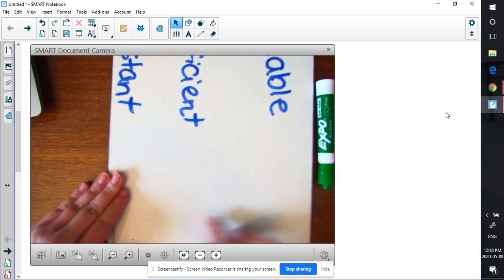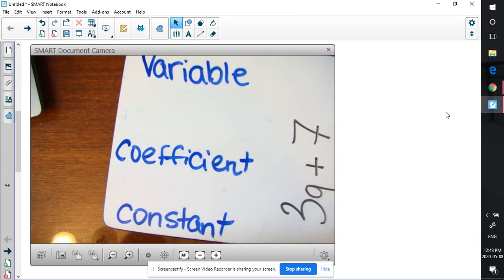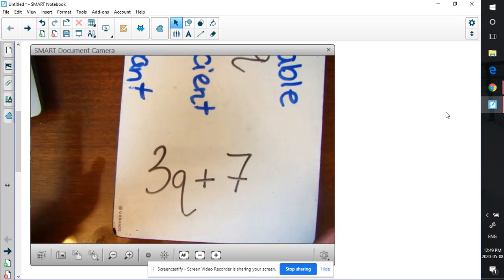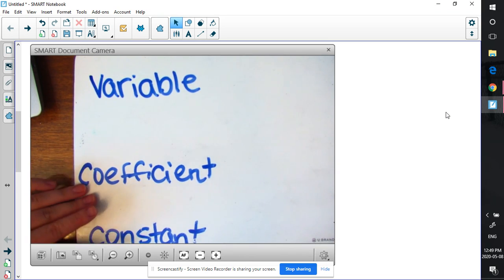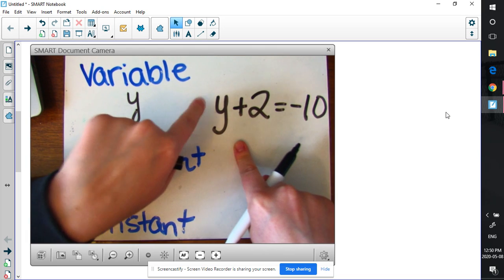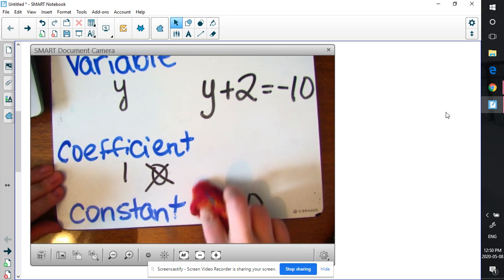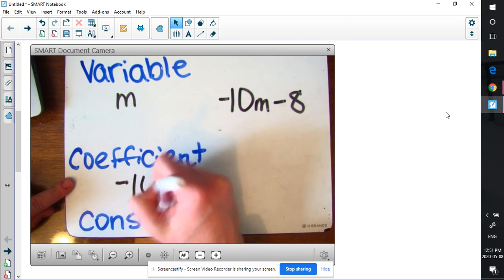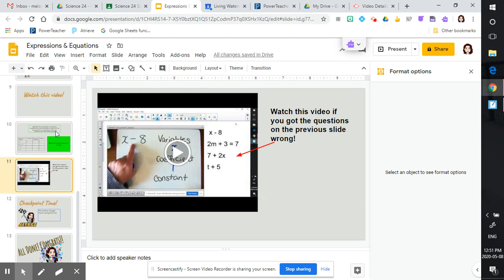Untitled: May 8, 2020 12:51 PM